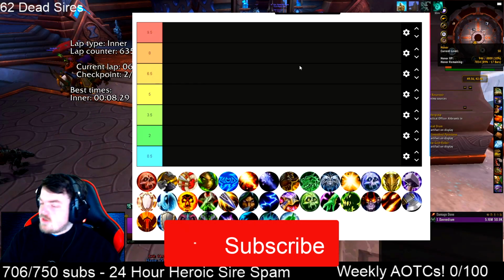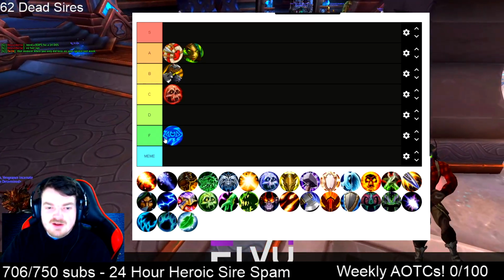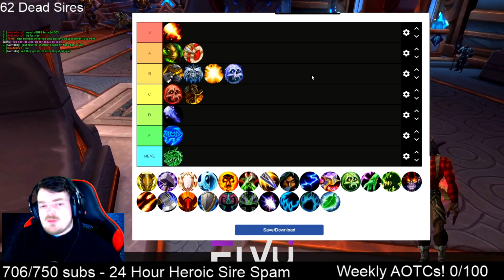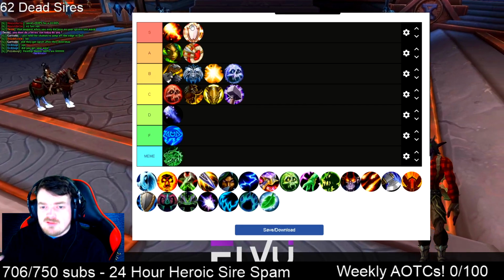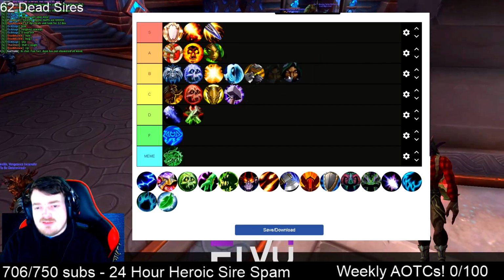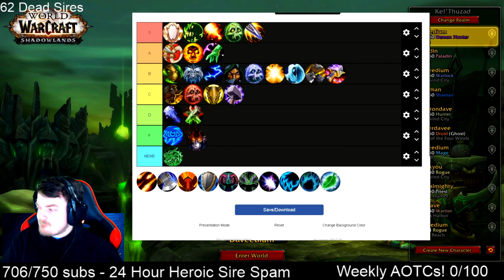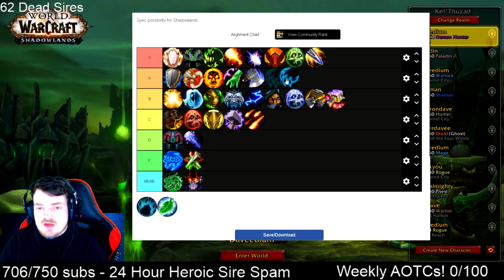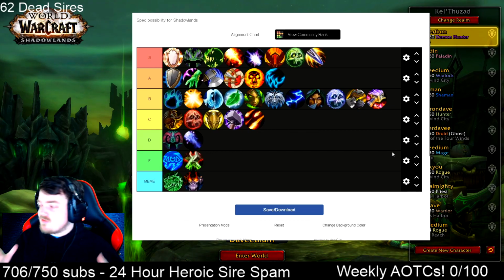The BEST and WORST specs for Heroic Sire Denathrius - TIER LIST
Hey Guys!
I've killed Sire with pugs close to 70 times now and this tier list just goes over everything I've seen across the 70 kills based on performance and utility! Also this isn't fully updated with 9.0.5

Also a link to my BNET Community in WoW!